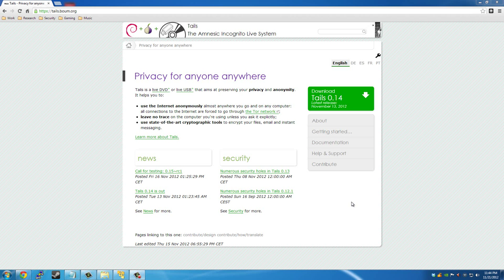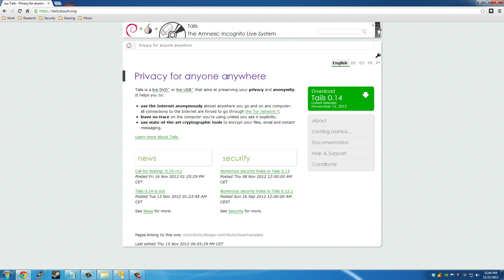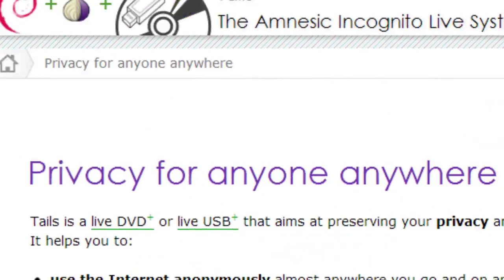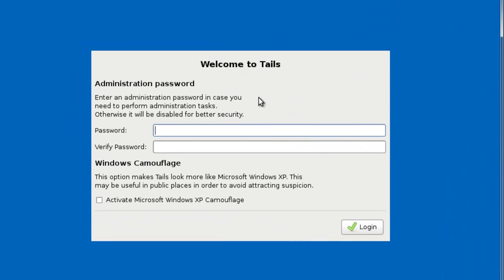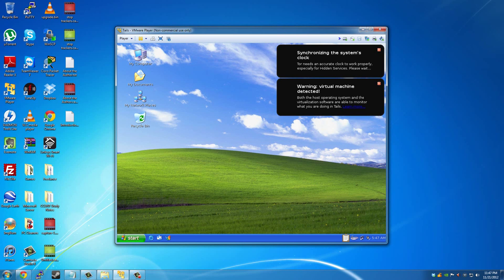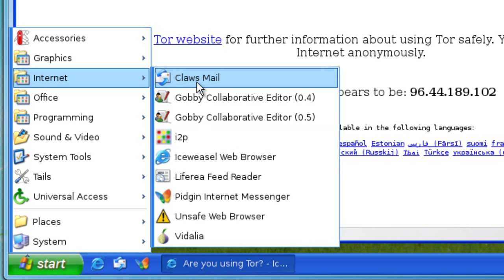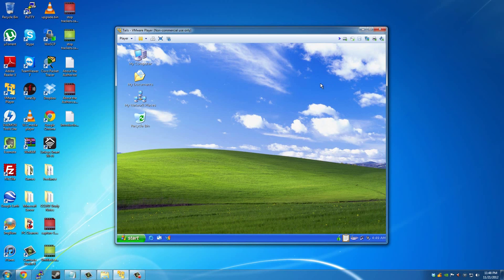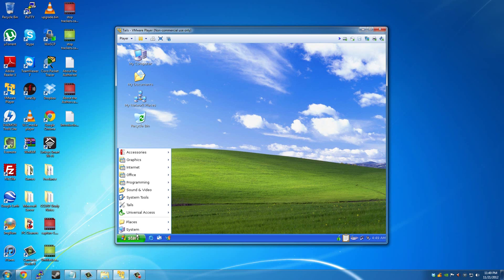How to browse the Internet without leaving a trace